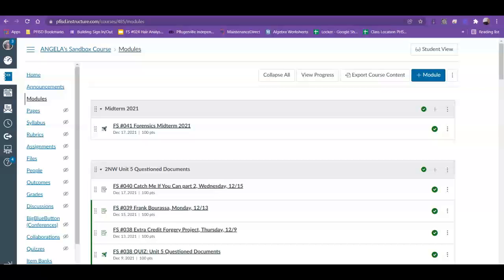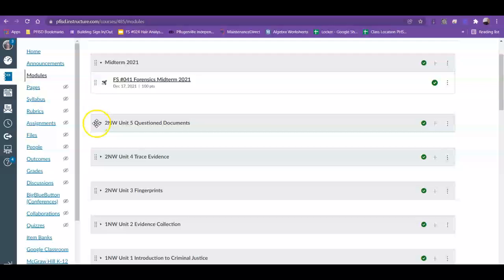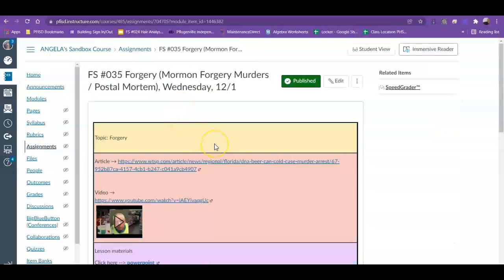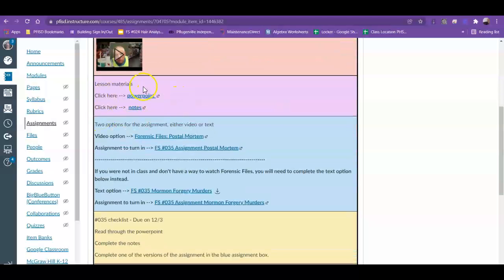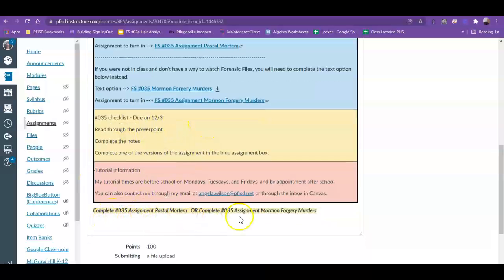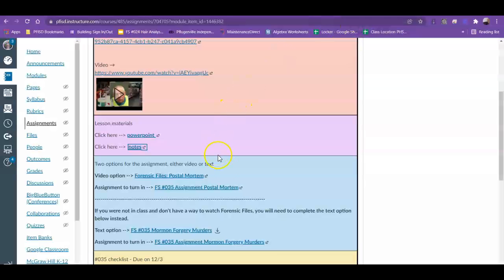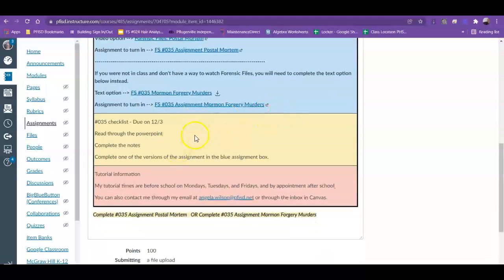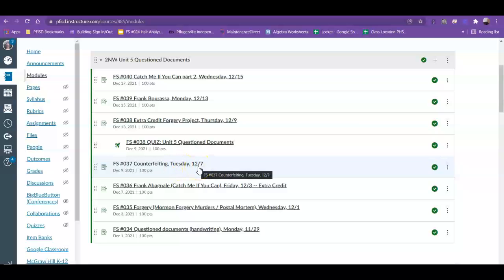Organization of modules and assignments in Canvas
This video shows how I organize my modules and my assignments within my modules in Canvas. There will be a separate video that shows how I actually create my assignments including the different colored boxes within them.